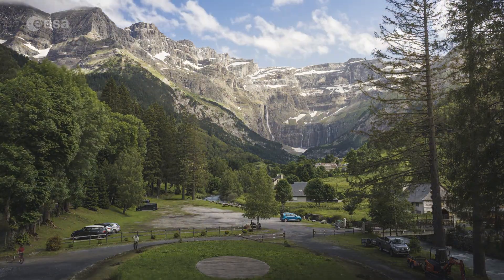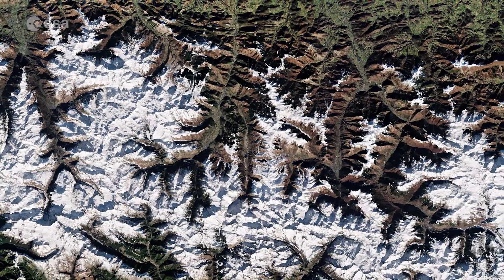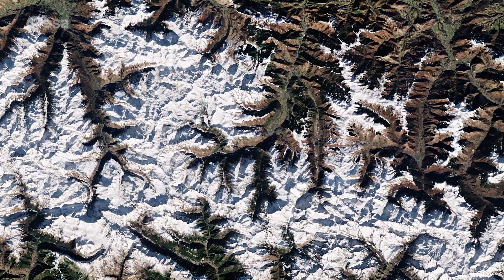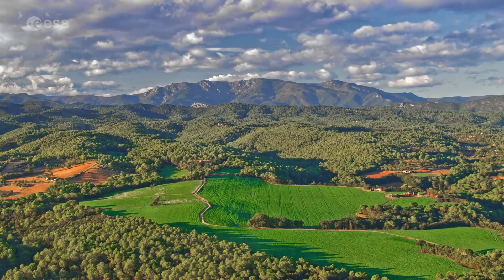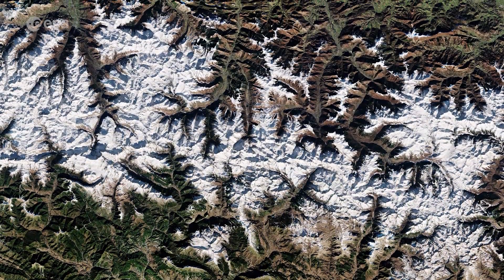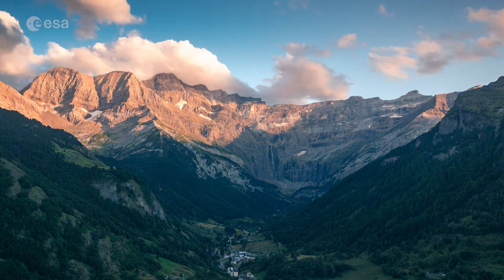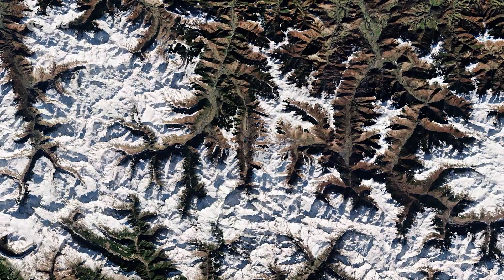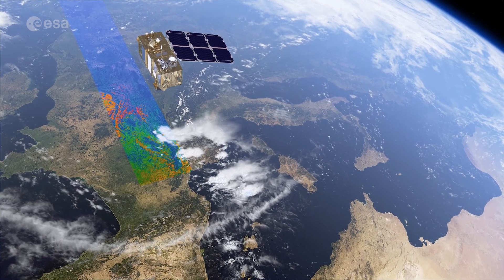Exploring Earth From Space: Snowy Pyrenees Mountains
In this week's edition of the Earth From Space program the Copernicus Sentinel-2 mission takes us over the Pyrenees Mountains in southwest Europe.